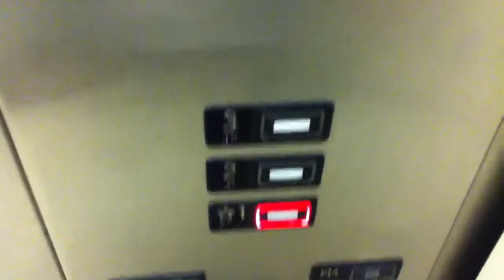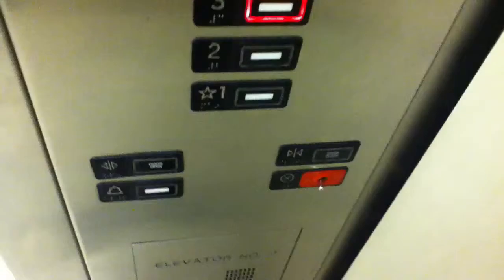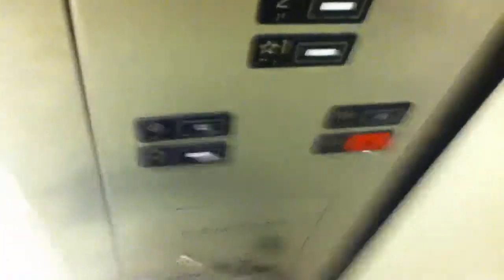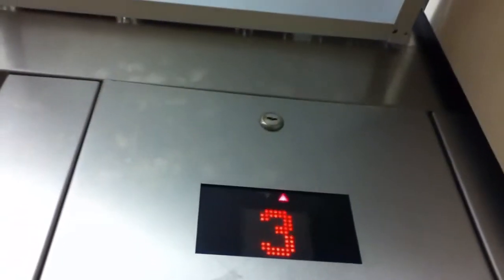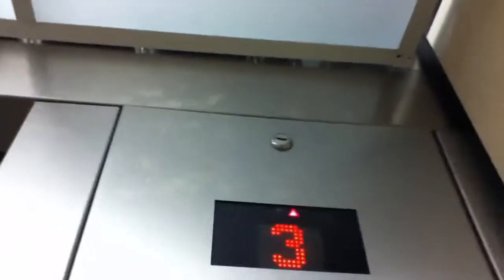Kone Hydraulic Elevators At JCPenney At The Queens Center Mall In Elmhurst NYC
These are the Kone hydraulic elevators at JCPenney at the Queens Center Mall in Elmhurst NYC.